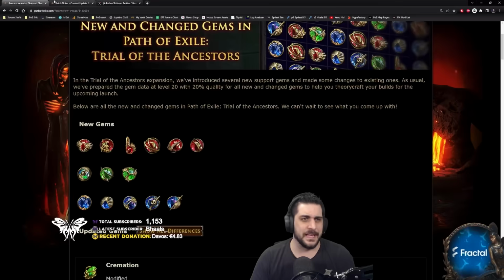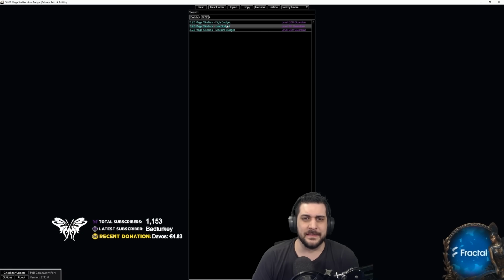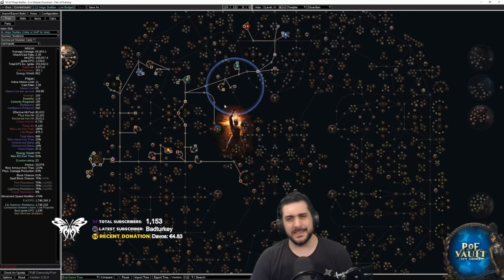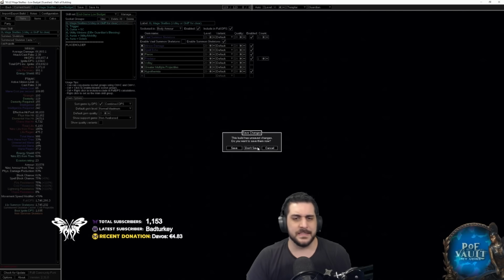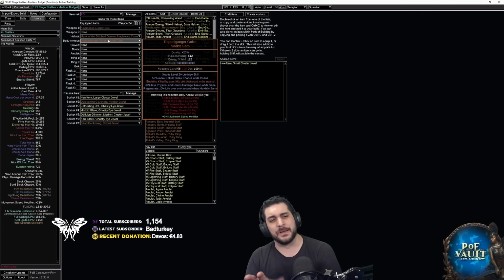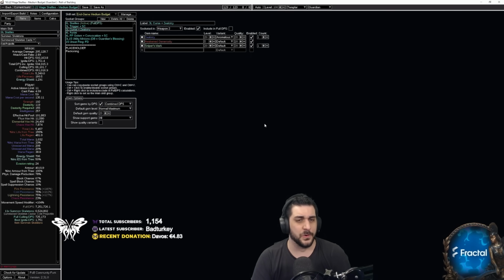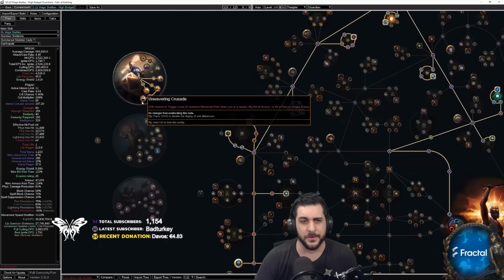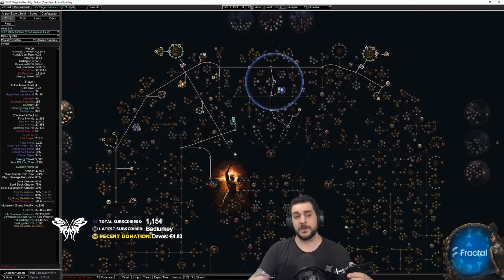Mage Skeletons are BACK!...but as a Guardian?? - Full Build Guide [3.22]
If you like skeletons and you like summoning mages that spray fireballs all over the screen - this is the build for you. Has awesome clearspeed and scales REALLY well into the endgame with proper budget to do bossing and it's just really fun to watch the skeletons melt everything. Try it out in the 3.22 Trial of the Ancestors PoE League.

FOLLOW GHAZZY!